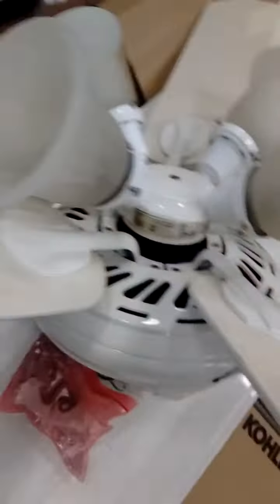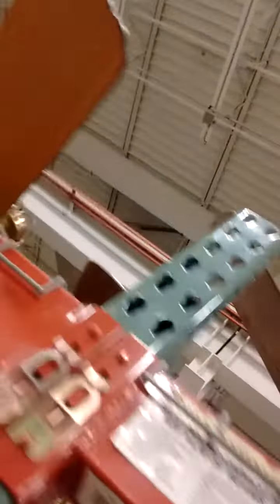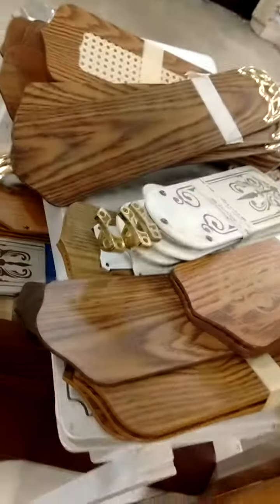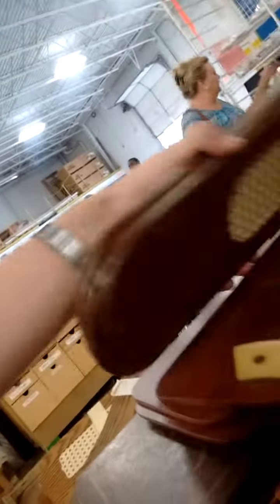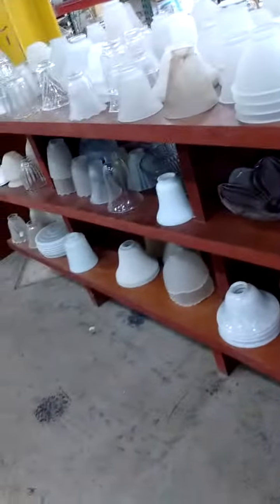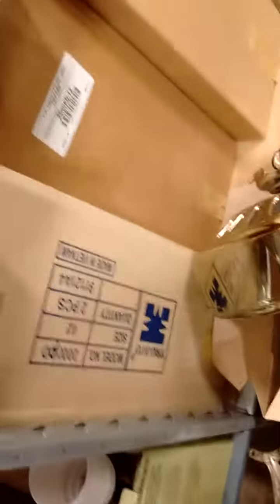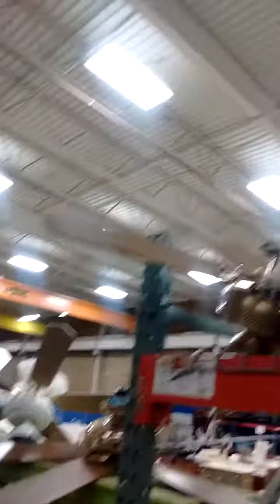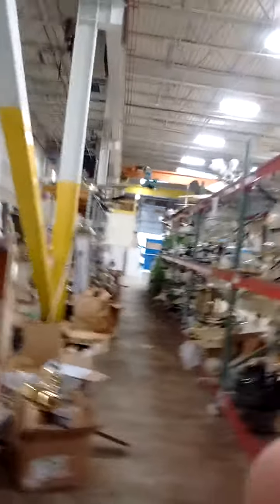Habitat ReStore ceiling fan run and store tour Part Deux